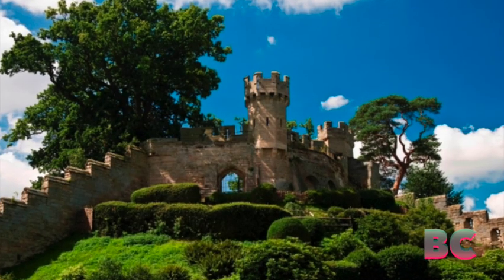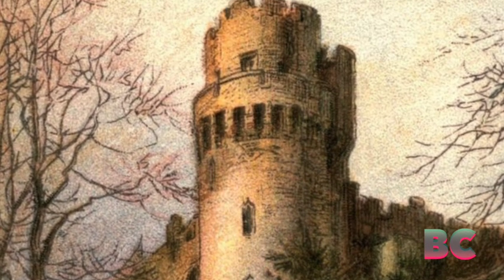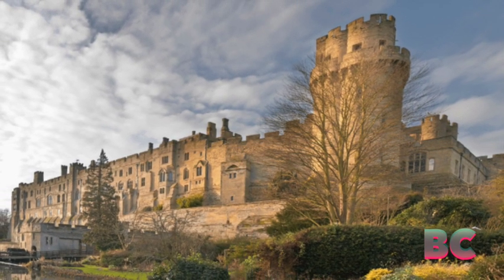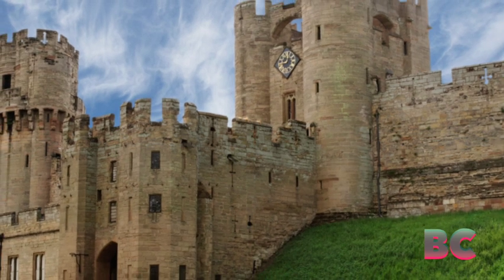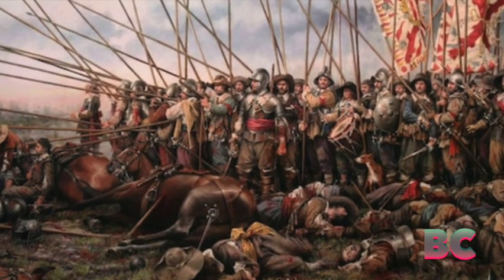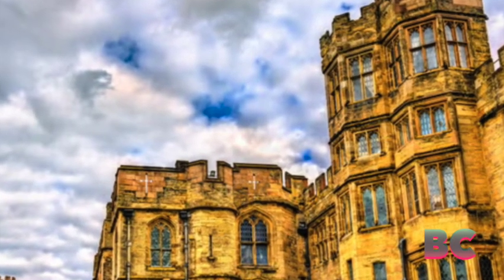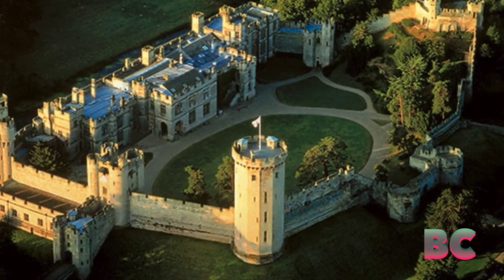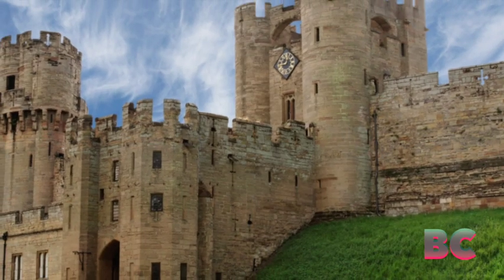Warwick Castle's Rich and Majestic History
Warwick Castle, a magnificent medieval fortress perched on the banks of the River Avon, stands as a testament to centuries of history and intrigue. With its imposing towers, well-preserved walls, and rich architectural heritage, Warwick Castle has played a pivotal role in shaping England's majestic history.

Links for B.C.